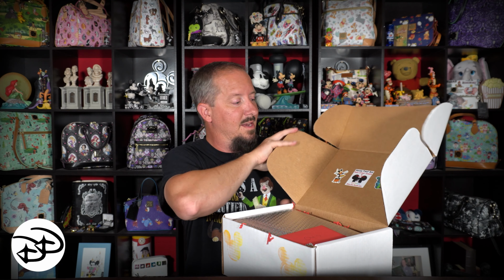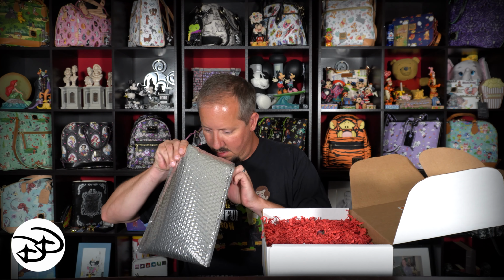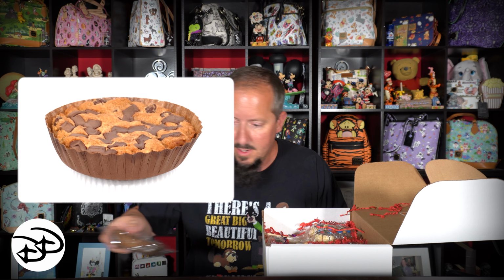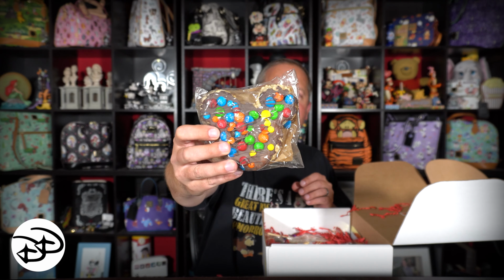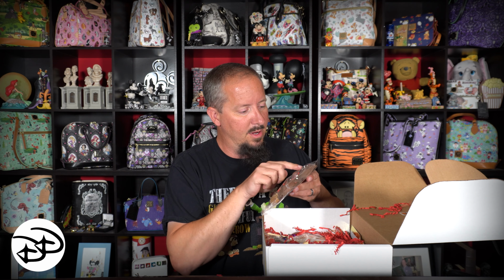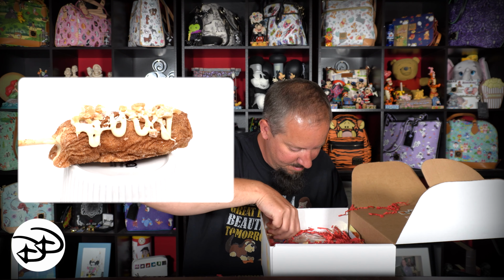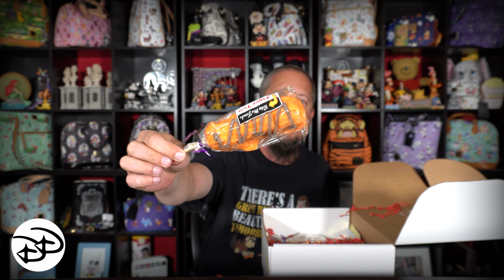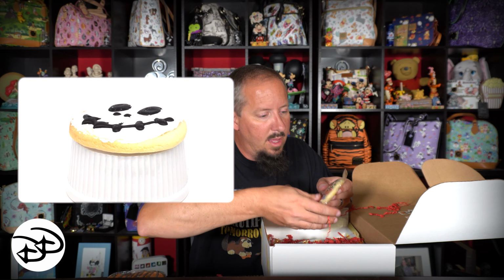Bite Me Foods, Snack Box - Disney Merch Unboxing, August 2020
In today's video, we are checking out a new snack box! This one is from Bite Me Foods! The box is pretty heavy, and we are excited to check it out! Let's dive into it!

Snack Ratings (Spoilers!)
- Tiger Tail: 8
- Jack-Jack-Nom-Nom: 9
- Churro Toffee: 10
- M&M Rice Crispy Treat: 9
- Mickey Cake Pop: 10
- Minnie Cake Pop: 10
- Churro Marshmello Wand: 9
- Sprinkle Rice Crispy Treat: 7
- Sprinkle Sugar Cookie: 10
- Jake Skelington Cookie: 10
- Mickey Chocolate Chip Cookie: 10
- Oatmeal Cream Pie: 10

Host: Chris Herman
Video Editor: Cj Herman
Confetti Relocation Specialist: Mary Herman